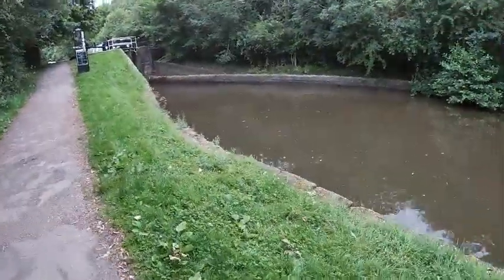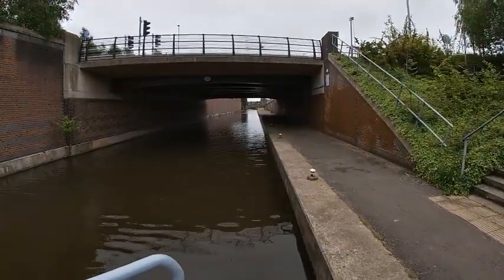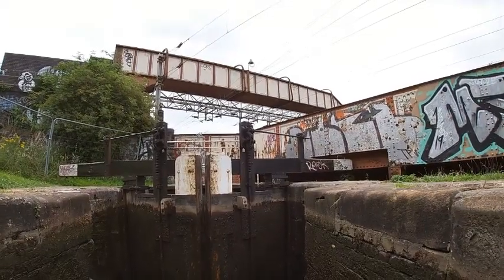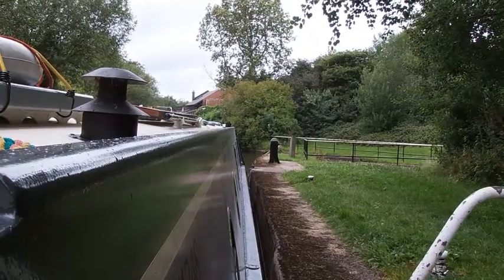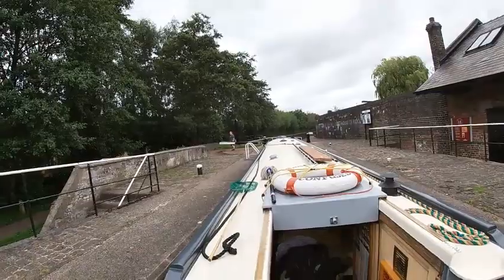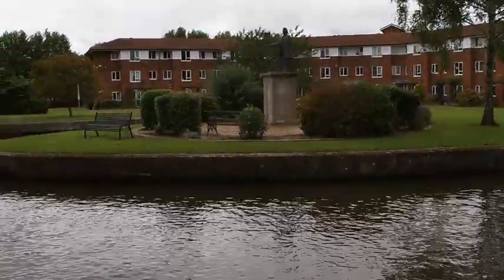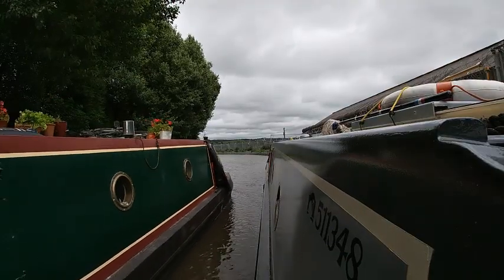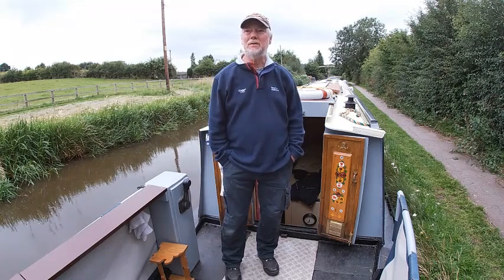Cruise to the Caldon - Part 3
Our journey continues and we finally reach the start of the Caldon Canal at Etruria, Stoke on Trent.